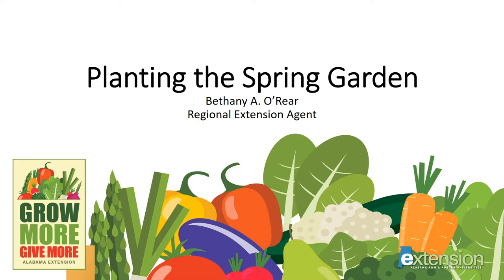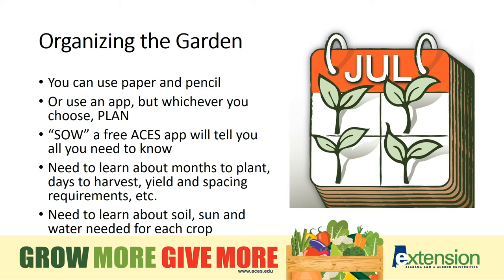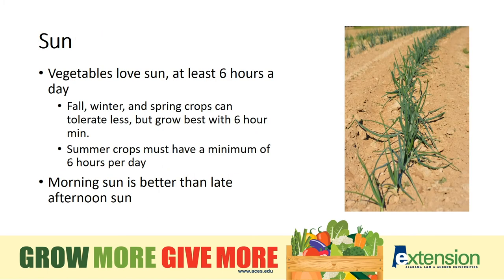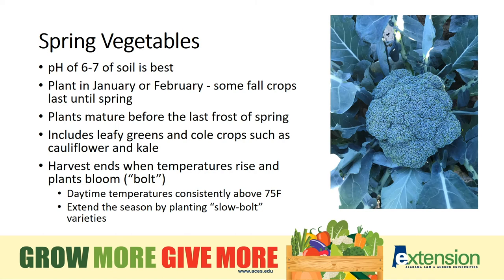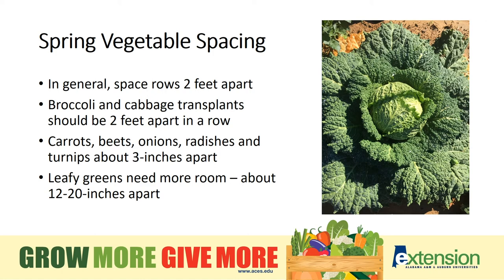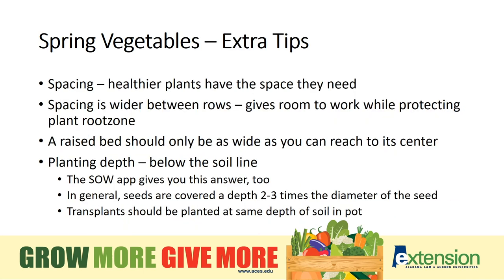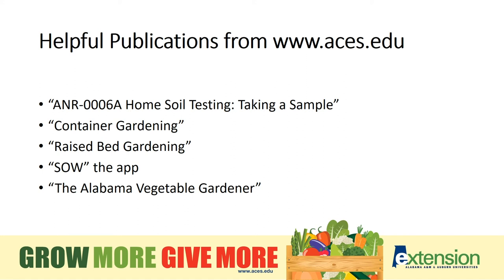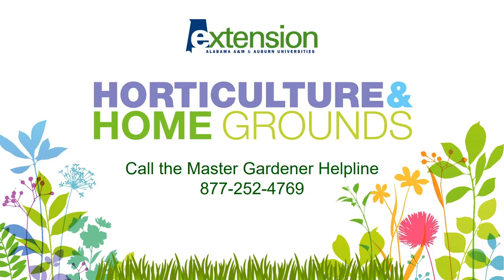Bethany O'Rear: Planting the Spring Garden